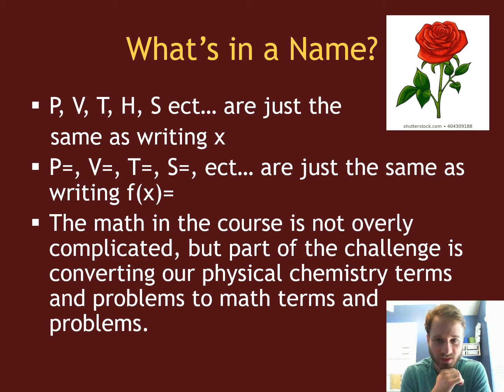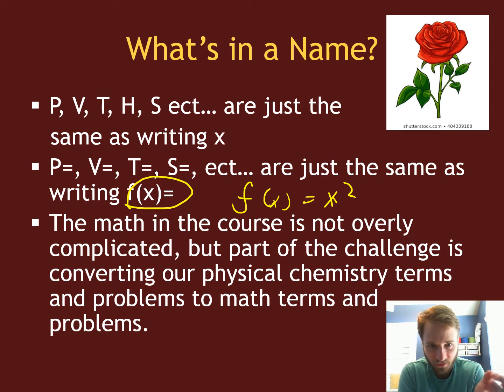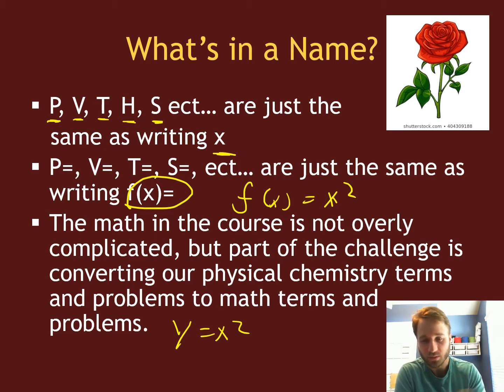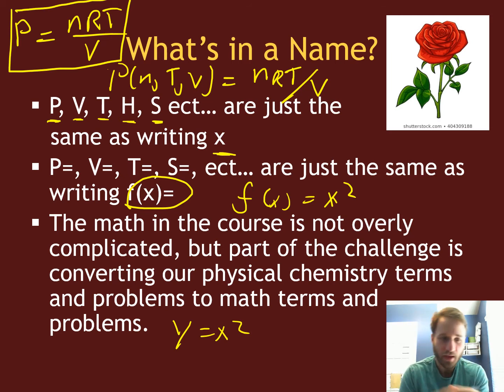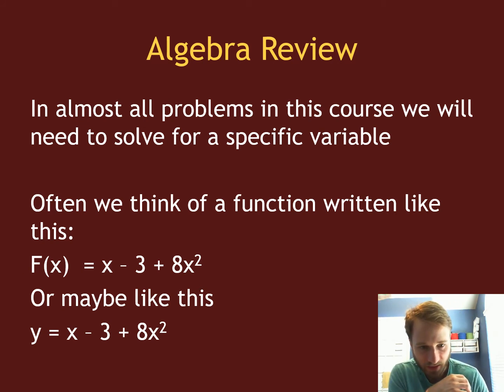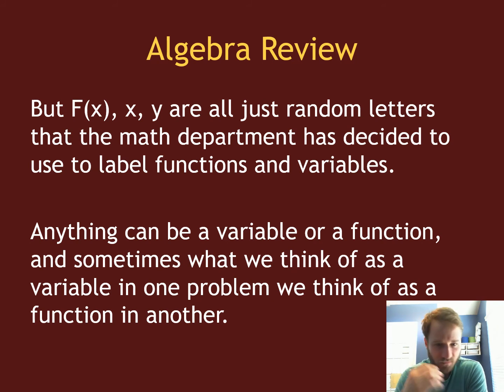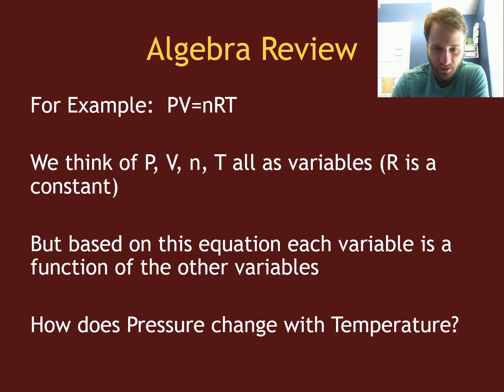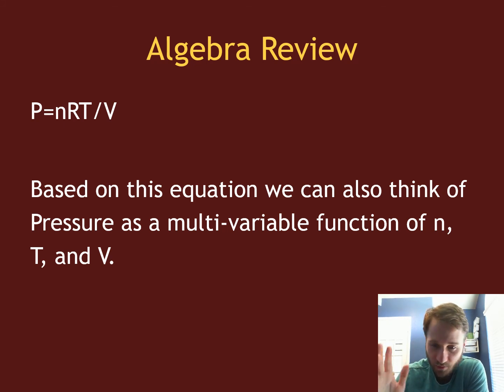Lecture 01 (2) Algebra part 2